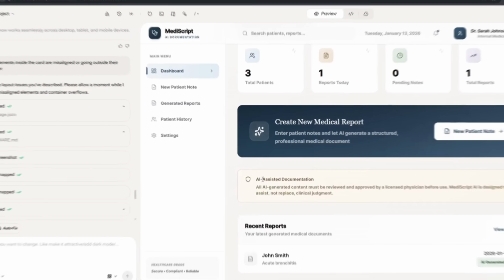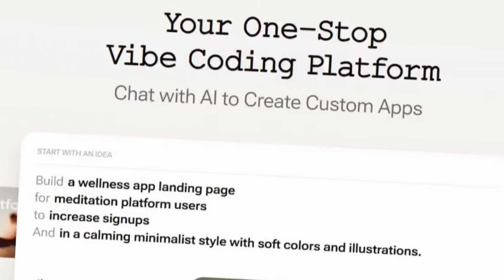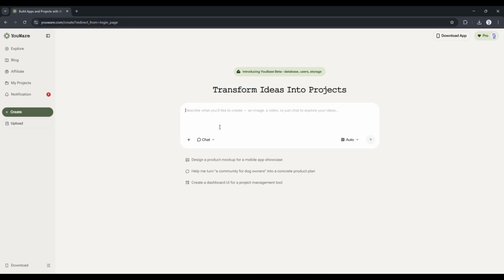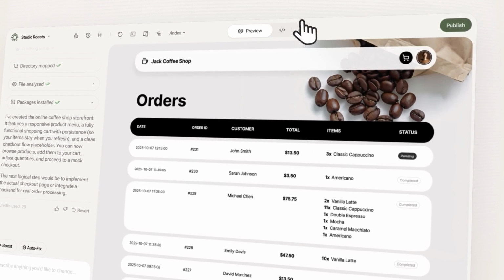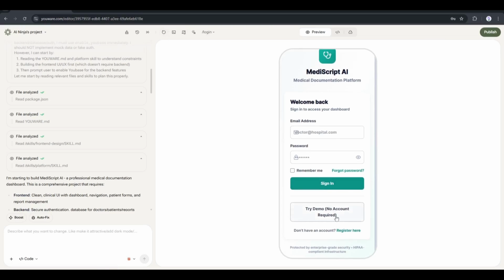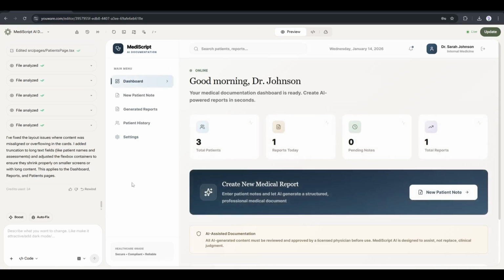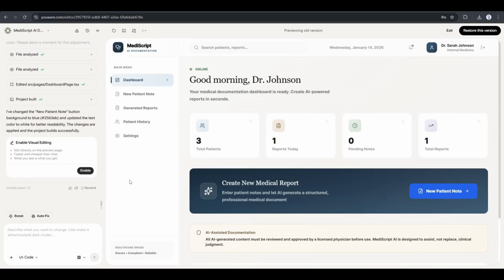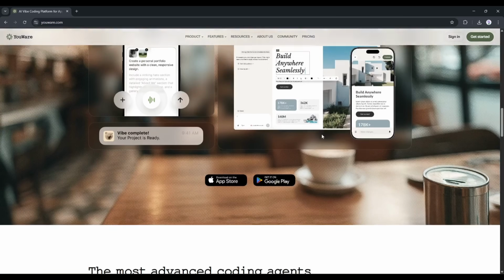How to Build a Profitable SaaS in 10 Minutes with YouWare AI (No-Code 2026)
How to Build a Profitable SaaS in 10 Minutes with YouWare AI (No-Code 2026) Stop dreaming about building a SaaS and start "Vibe Coding." In this video, I show you how to go from a simple idea to a live, fully functional, AI-powered medical dashboard (MediScript AI) in record time using YouWare. No complex coding, no server setups—just a conversation. To learn more watch Vibe Coding is Here: Build a Full-Stack AI App Using Just Your Text.

What You’ll Learn:
• The 2026 Vibe Coding Workflow: How to generate full-stack apps through natural conversation.
• YouBase Backend: Connecting your app to a secure database and user authentication with one click.
• MCP Tools Integration: How to plug in Notion, Google Maps, and Figma to add "Pro" features instantly.
• Visual Editing & Credit Care: How to customize your UI for free and get your credits back if you make a mistake.
• Monetization: How to host inside YouWare and earn revenue when people use your app.